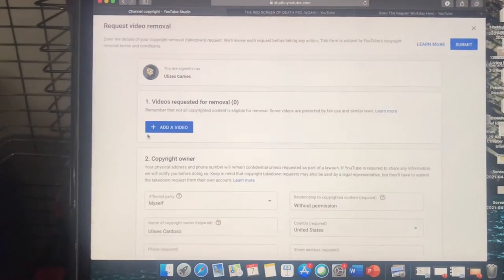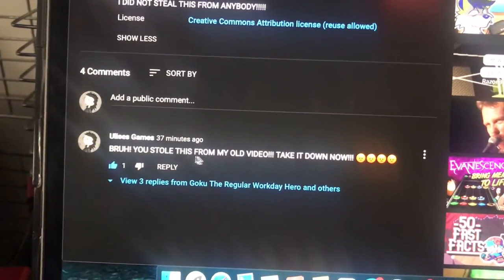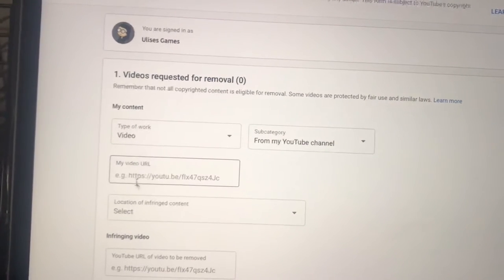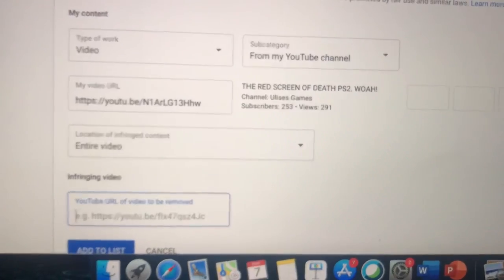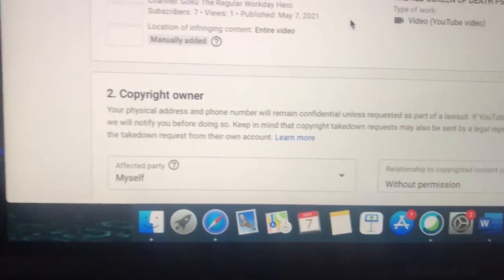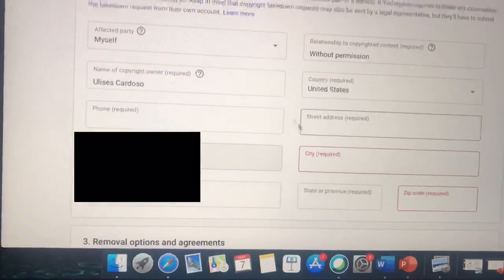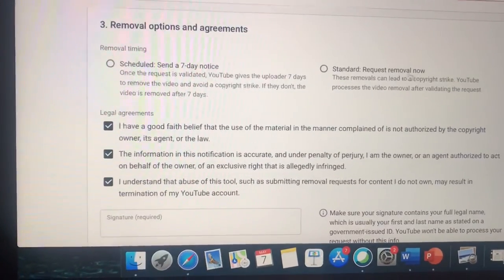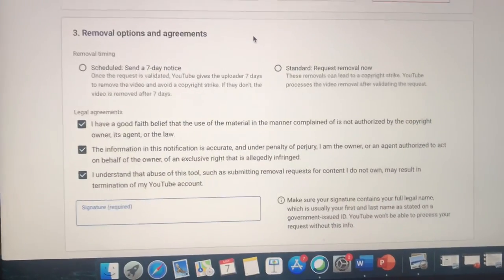How to submit a copyright claim on YouTube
So in this video, this imposter user, stole on of my videos that I had uploaded from 2 years ago, this step will follow you to submit a copyright claim to the person who stole your videos! Thanks!!! :)